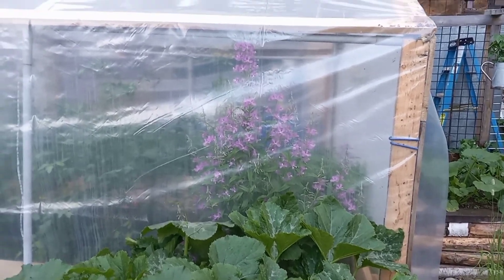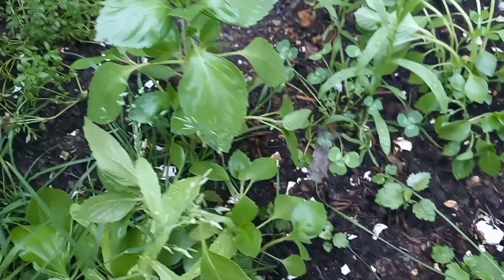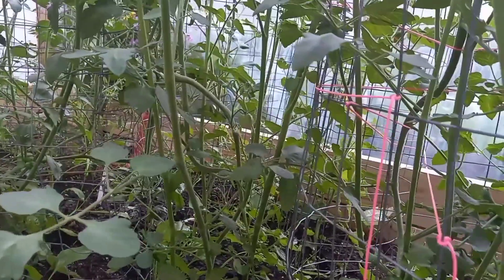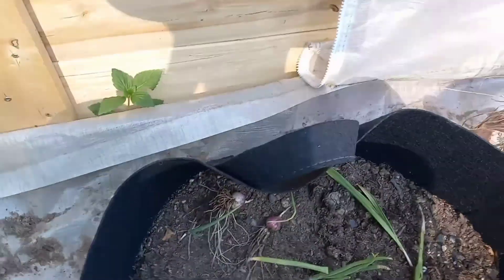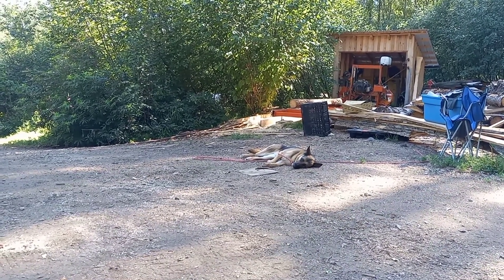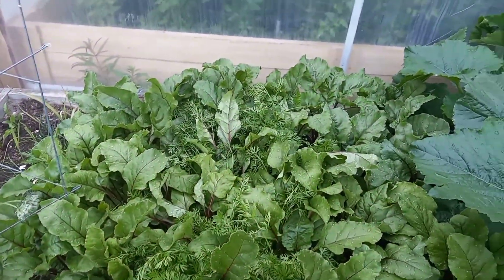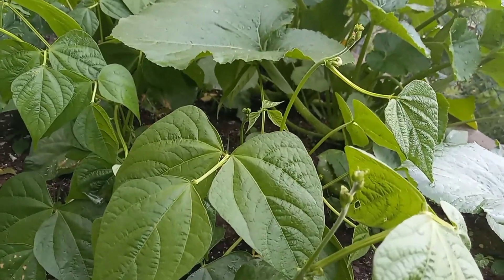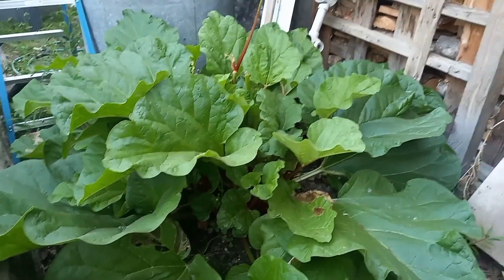GARDEN UPDATE FOR JULY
the plants sure are growing fast